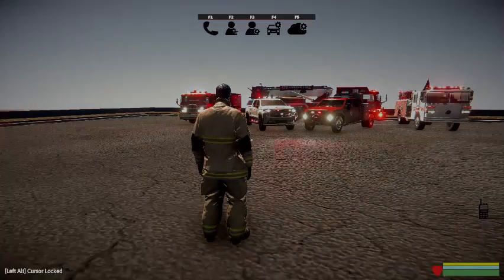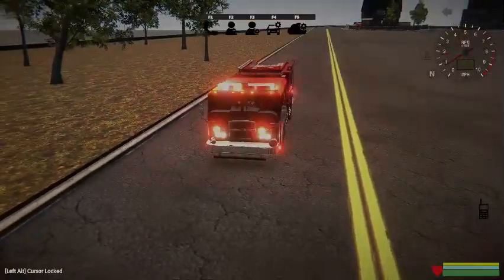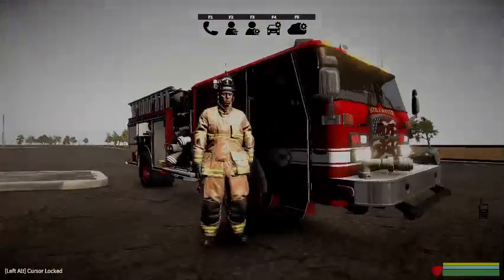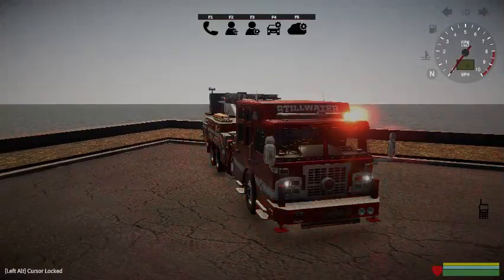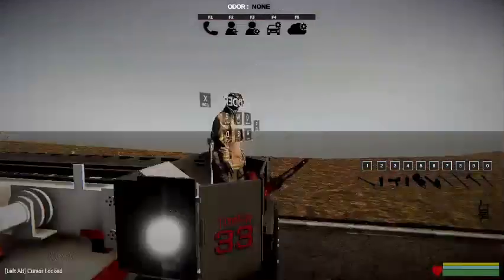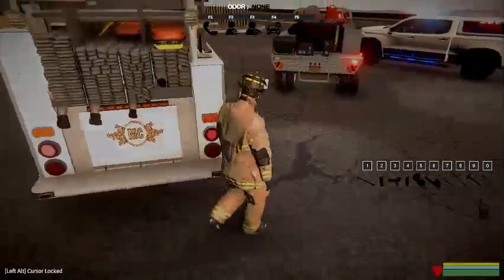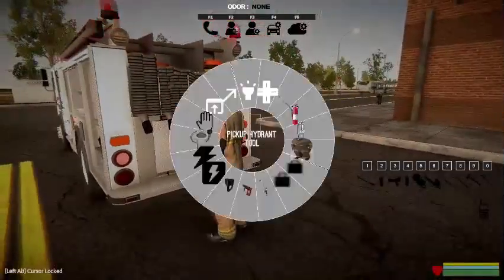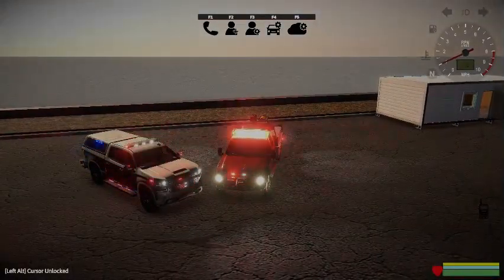EmergeNYC l NEW UPDATE l NEW TRUCKS FOR STILLWATER & MONTGOMERY